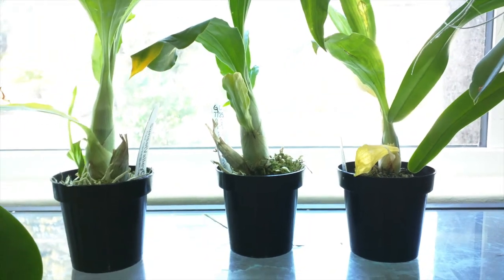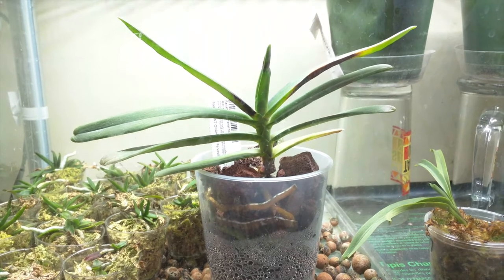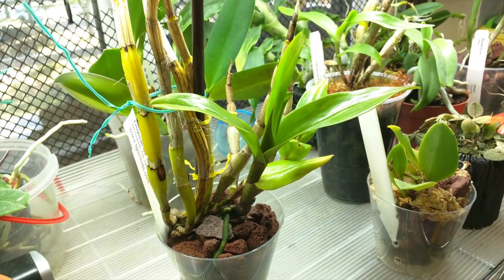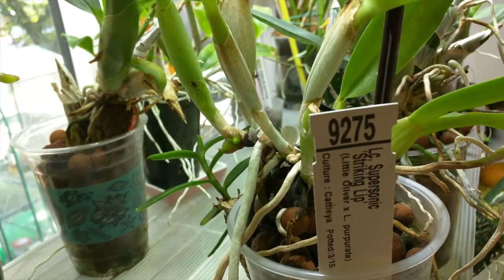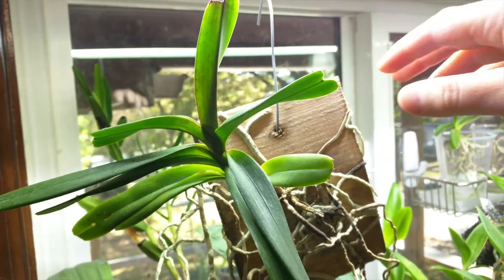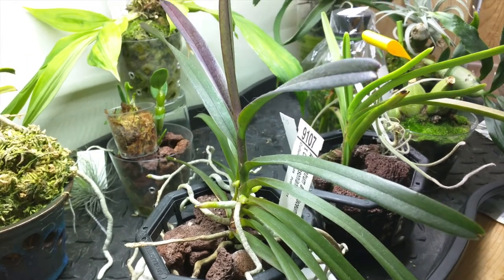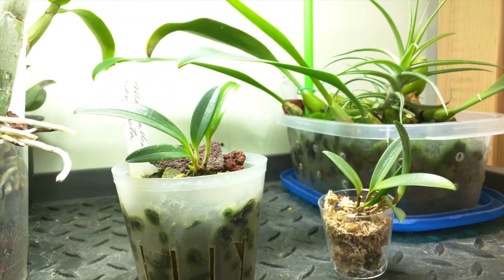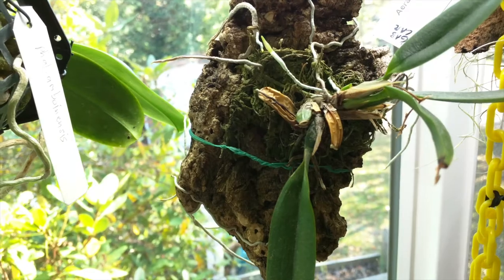September 2019 updates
Plants in order of appearance:

Clowesia russelianum 'David N' x Catasetum tigrinum 'SVO'
Catasetum tigrinum 'SVO' x Cataseum kleberianum 'SVO'
Clowesia Alaena Lawson 'Lanie's Warm Fuzzies' AM/AOS x Ctsm. tigrinum 'Wyche' HCC/AOS
Aerides quinquevelnera
Ascocentrum curvifolium
Paraphalaenopsis laycockii seedlings
Renanthera monachica
Slc. World Vacation 'Shibuya Sunset'
Epidendrum ciliare
Ctsm. gladiatorium 'SVO 35' x Ctsm. barbatum 'SVO' HCC/AOS (small one)
Dendrobium carineferum
Rlc. Little Toshie
Trichocentrum albococcineum
Dendrobium scabrilingue
Chysis limminghei
Thrixspermum leucarachne
Phalaenopsis javanica
Paraphalaenopis labukensis x Seidenfedenia mitrata
Lc. Supersonic 'Striking Lip'
Fdk. After Dark 'SVO Black Pearl'
Ctsm. gladiatorium 'SVO 35' x Ctsm. barbatum 'SVO' HCC/AOS (mother plant)
Aerides flabellata
Dendrobium bracteosum
Dendrobium antennatum 4N x strebloceras 4N
Dendrobium Sherry Abe
Dendrobium longicornu
Sophronitis cernua
Ascocentrum ampullaceum x christensonianum
Paphinia rugosa
Chysis laevis
Dendrobium tobaense flask
Dendrobium virgineum
Dendrobium draconis
Ionocidium Popcorn 'Haruri'
Masdevallia infracta
Stanhopea nigro-violacea 'Batman' x sib
Coryanthes misasii
Rodriguezia (granadensis green?)